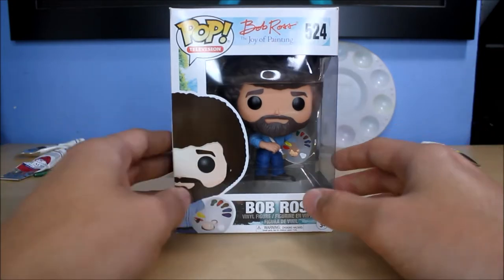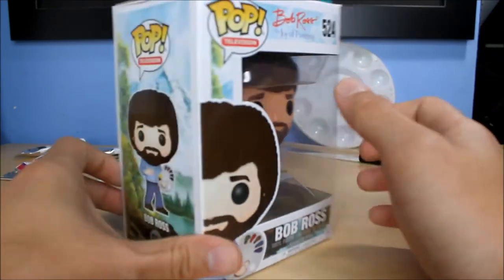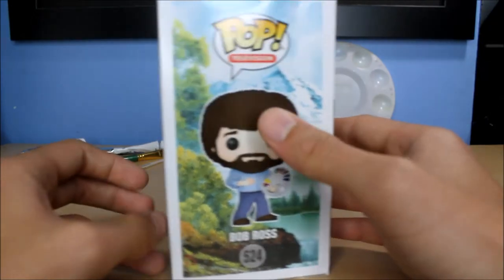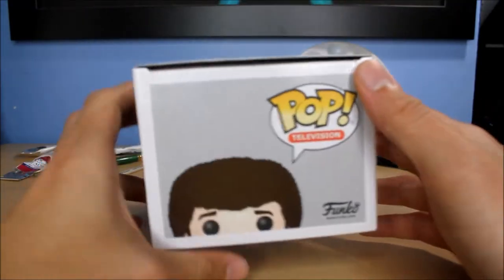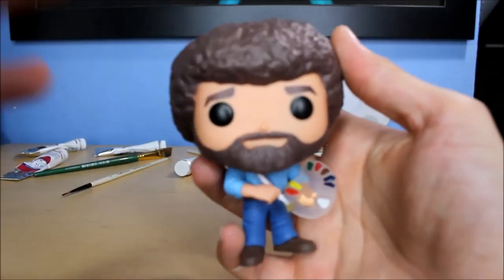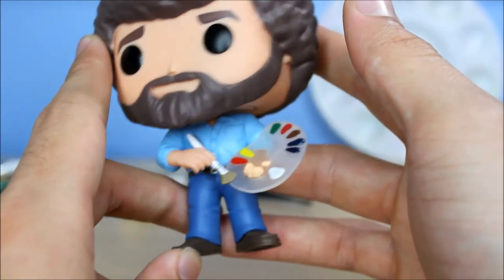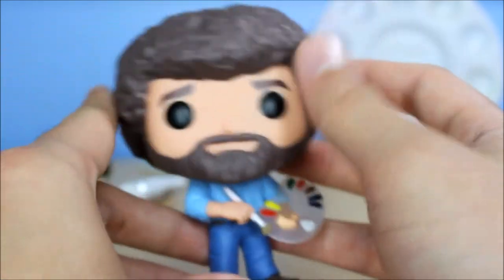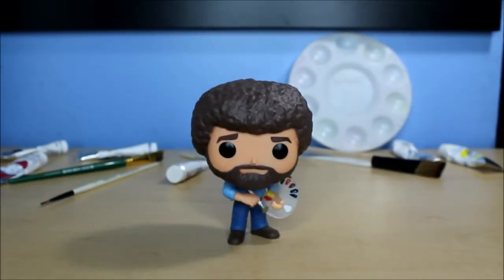3,000 Subscribers Special: The Joy of Unboxing with Tyler Mitchell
Funko Pop! Bob Ross: The Joy of Painting - Bob Ross Unboxing